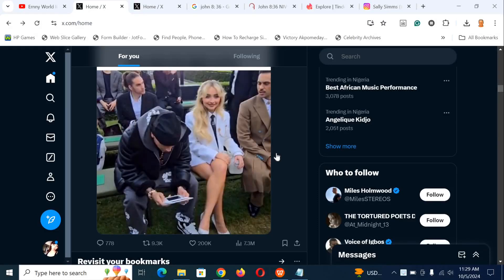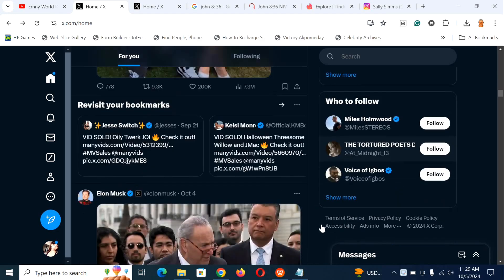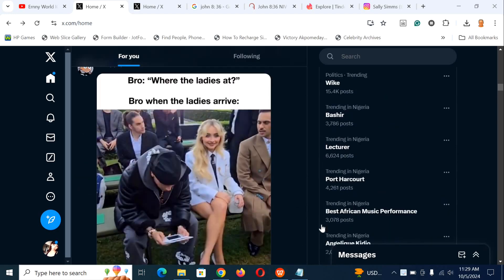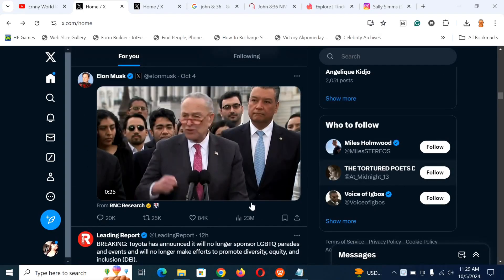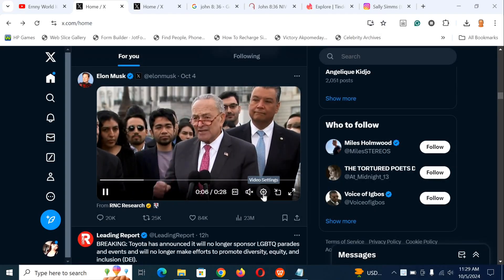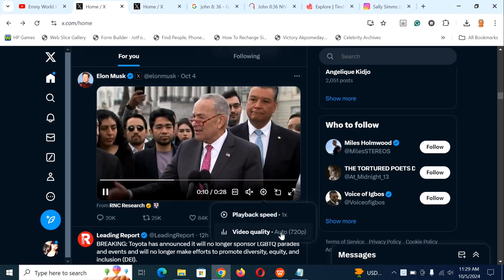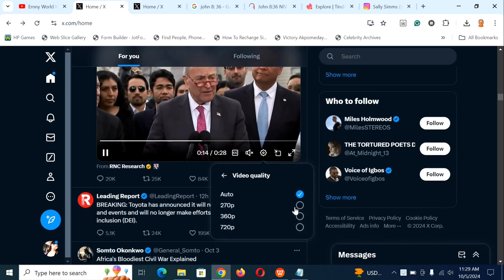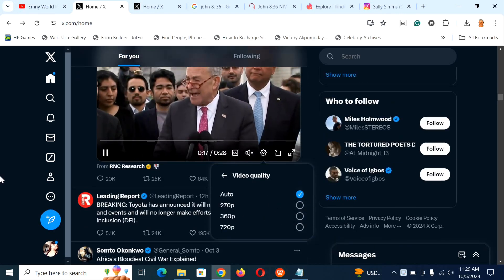How to change or watch high quality video on Twitter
Watch and learn How to change or watch high quality video on Twitter